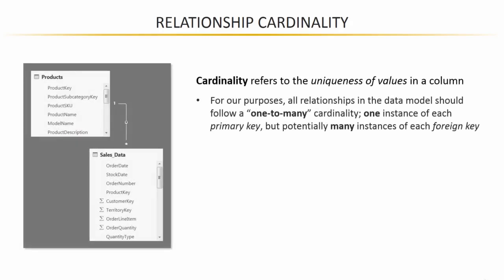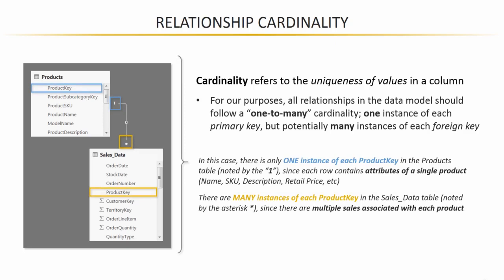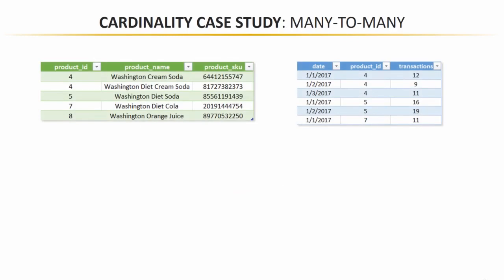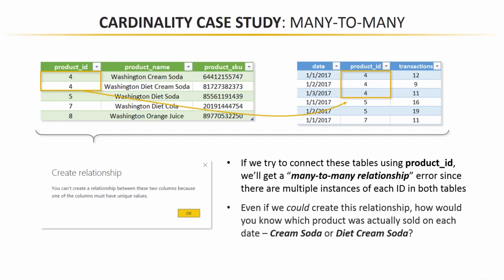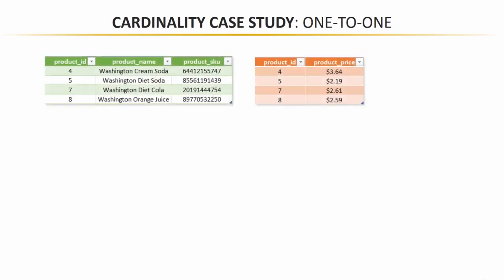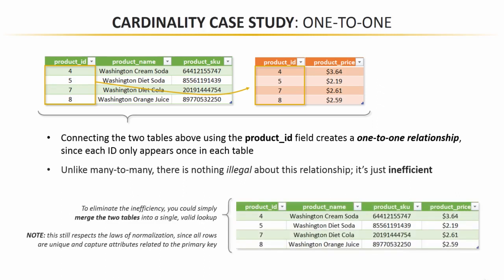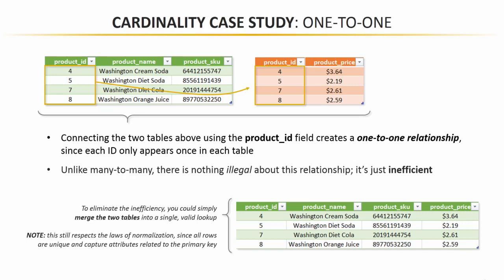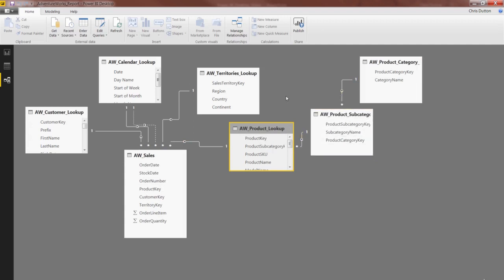4.9 Understanding Relationship Cardinality | Relationships & Data Models | Learn Power BI 2022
4. Creating Table Relationships & Data Models in Power BI
4.9 Understanding Relationship Cardinality